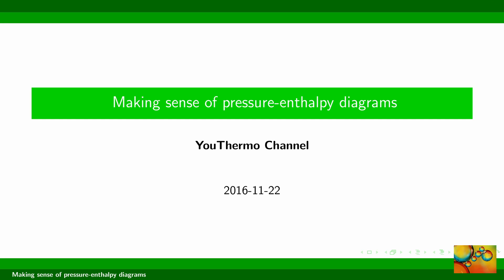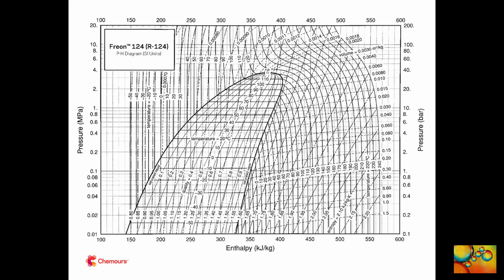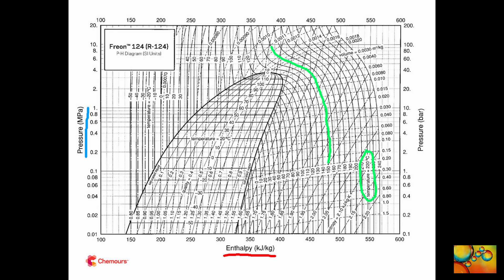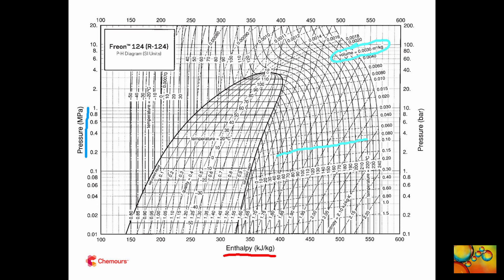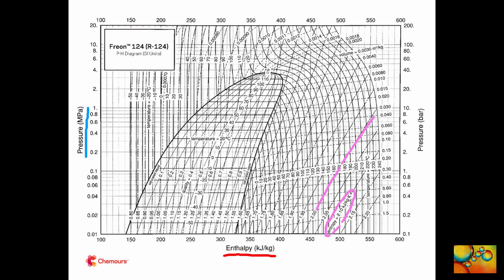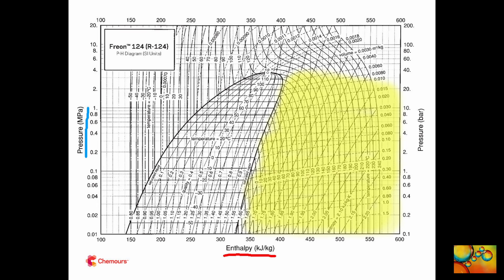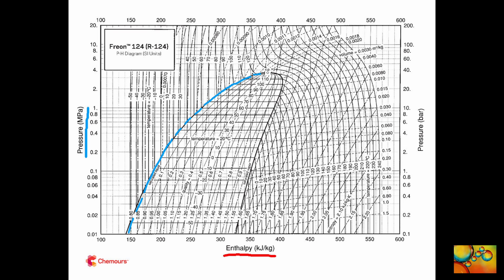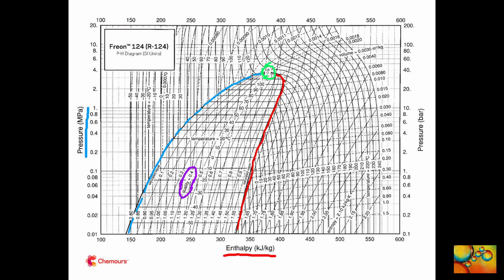Making sense of pressure-enthalpy diagrams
Watch this video to learn how to use a pressure-enthalpy diagram to find the subcooled or compressed liquid region, the superheated vapor region, the saturated liquid and vapor lines, and the critical point. Also learn how to locate lines of constant pressure, enthalpy
temperature, entropy, volume, and quality.